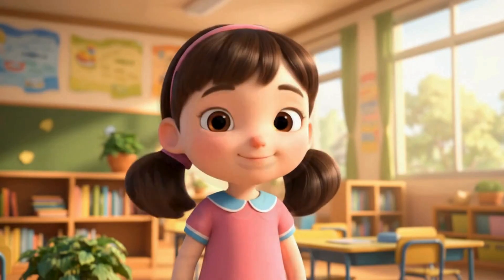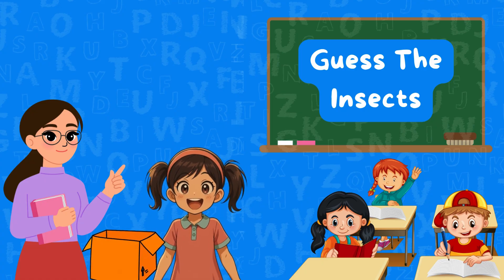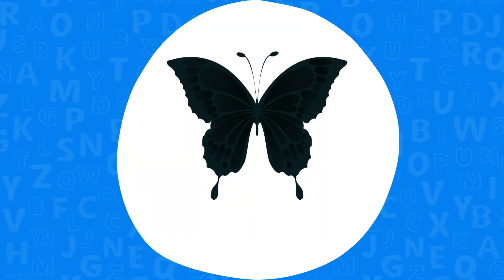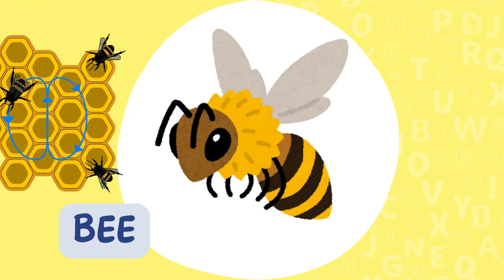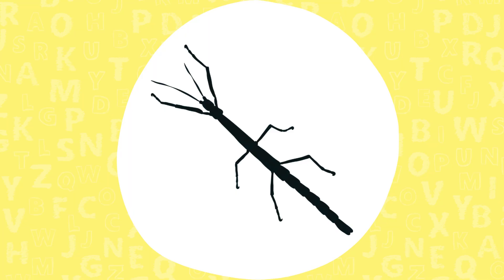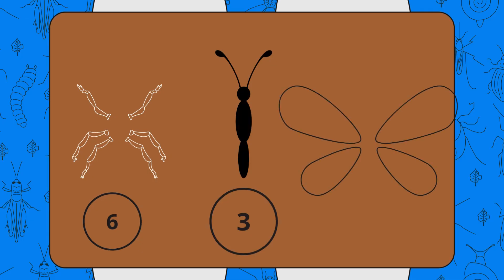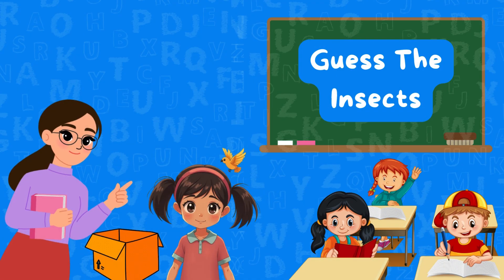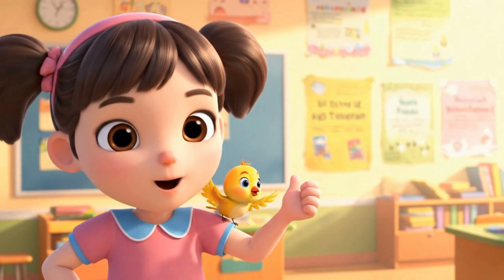Guess the Insects for Kids 🐜 Fun facts about Insect with Anshu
Join Anshu in a fun classroom guessing game to learn all about amazing insects! 🐜🦋🐝 From ants and butterflies to bees, ladybugs, stick insects, and glowing fireflies — discover cool facts, what makes them insects, and why they are so important for our planet.

🌟 Key Learning Points:

What makes an insect an insect (six legs, three body parts, sometimes wings)

Fun facts about 6 popular insects kids love

Why insects are the largest group in the animal kingdom

How insects help nature stay healthy

Perfect for kids, parents, and teachers looking for fun and educational videos about animals and nature!